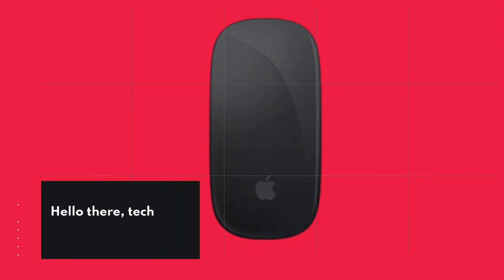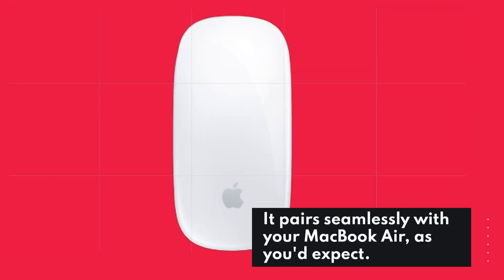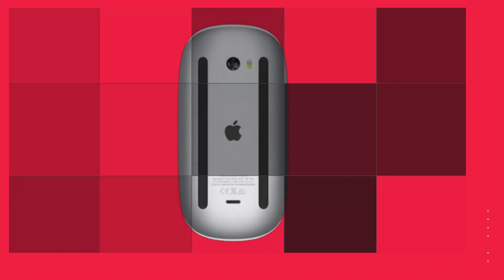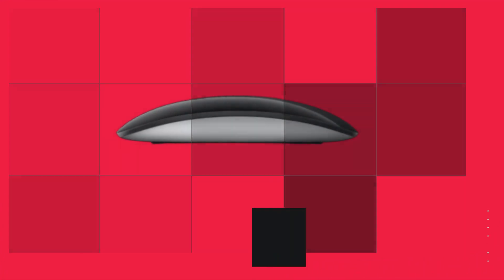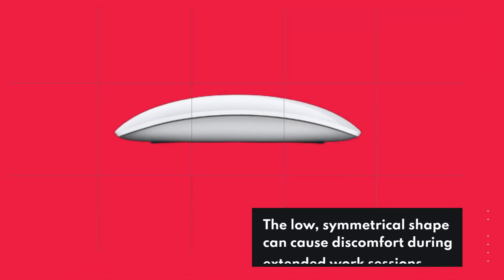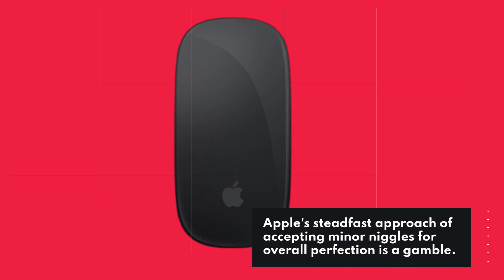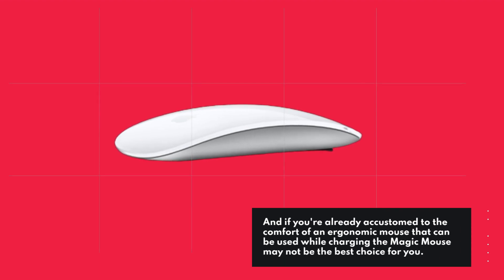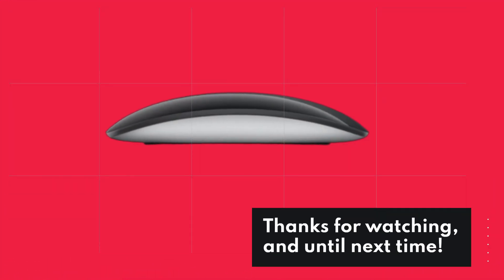Apple Magic Mouse: Elevate Your Mac Experience with Style!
Amazon Product Name : Apple Magic Mouse

Welcome to our in-depth review of the Apple Magic Mouse! In this video, we explore the sleek and stylish design of this wireless mouse, known for its seamless integration with Apple devices. Join us as we discuss the Magic Mouse's touch-sensitive surface, which allows for intuitive gestures and smooth scrolling. We'll also examine its connectivity options, including Bluetooth, and its rechargeable battery, eliminating the need for constant battery replacements. From its ergonomic shape to its precision tracking, we'll cover all the features and performance aspects of the Magic Mouse to help you decide if it's the right choice for your workflow.